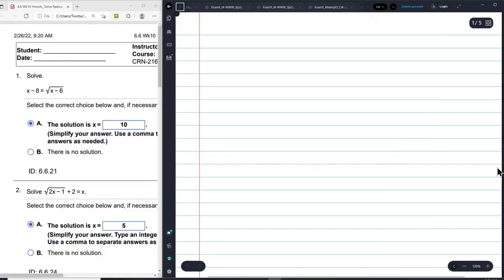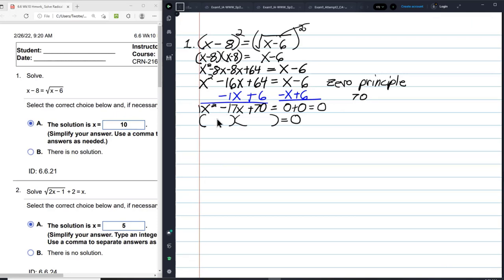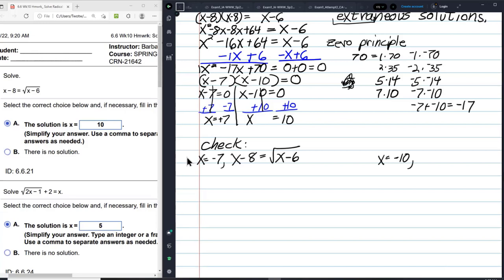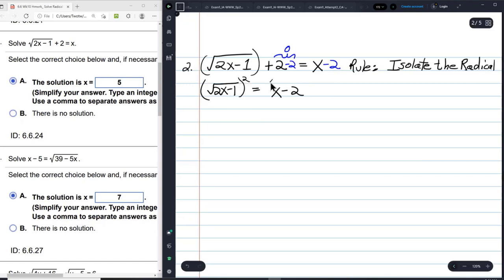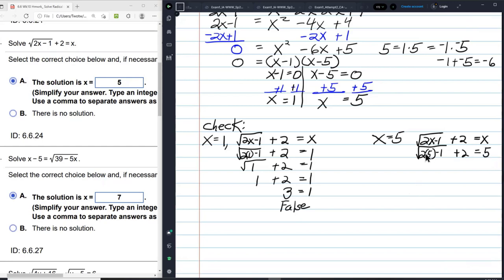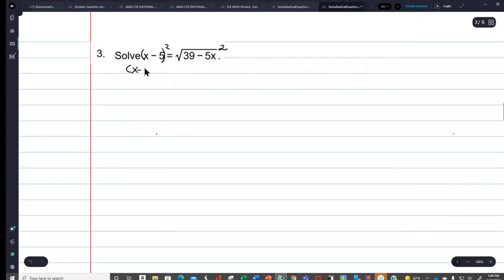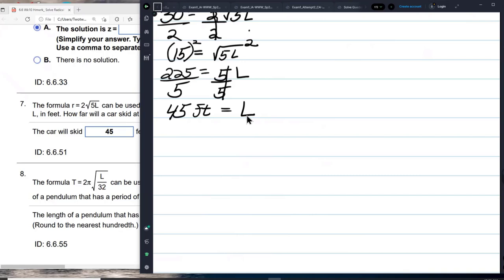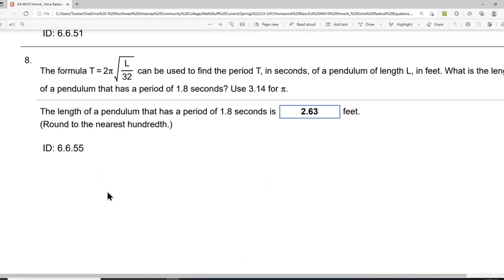Solve Single-Radical Equations and Applications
Table of Contents:

00:00 - Introduction
00:08 - Equation 1
15:09 - Equation 2
24:15 - Equation 3
35:53 - Applications of Radical Equations